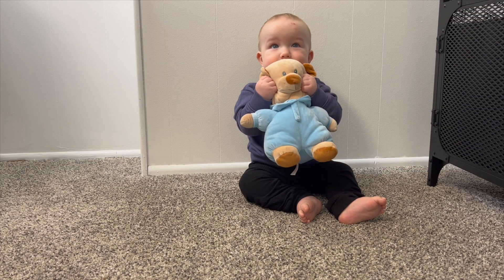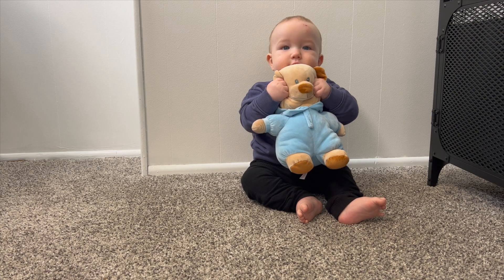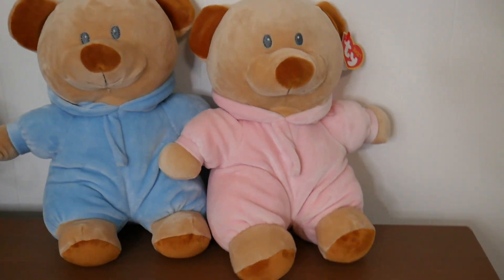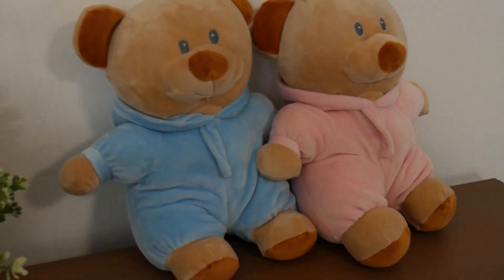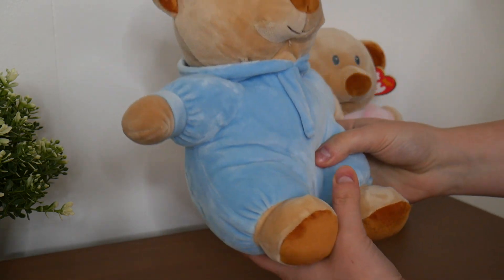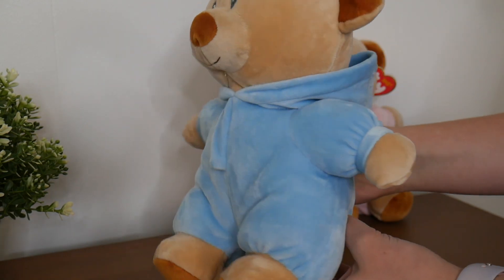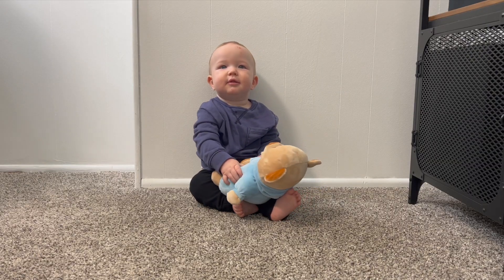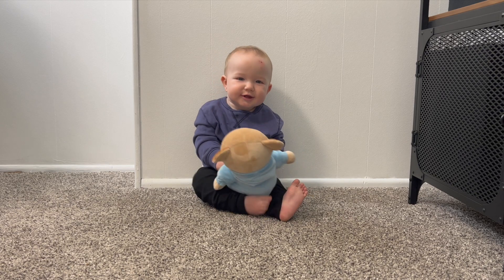PJ Bear Blue & Pink | TY BABY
🔗 🔗Product Links 🔗🔗
PJ Bear Blue

Looking cute and cuddly in baby blue/pink, this Pajama Bear is the perfect companion for any newborn! So soft to the touch, this sweet bear is outfitted with a hood you can pull over Blue's (Pink's) head to keep his/her ears nice and toasty.
--Made with snuggly soft Ty Silk
--Embroidered eyes and stitched on clothing
--Attached hood can be worn over ears or off the head
--Makes a great gift for infants and toddlers
--Babies first new fun blue friend
--Includes official Ty Heart
---Surface clean only
--Medium: 11 inches